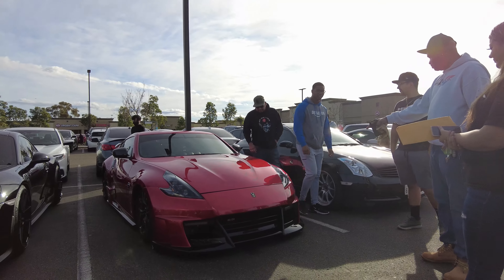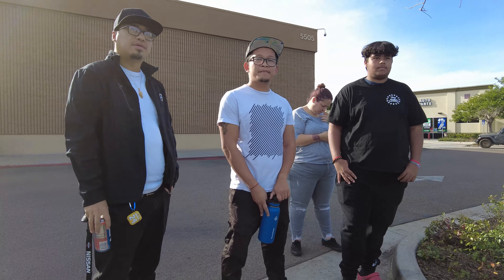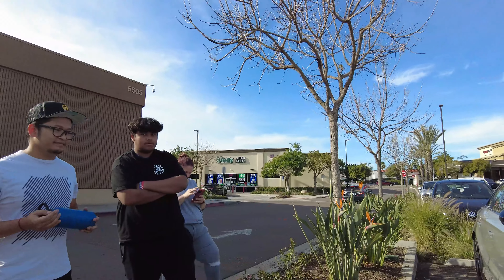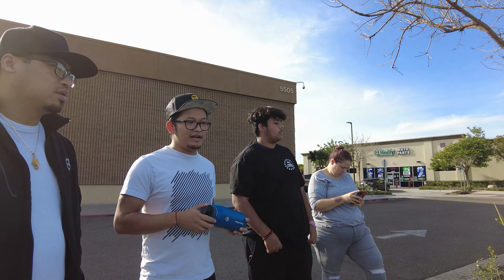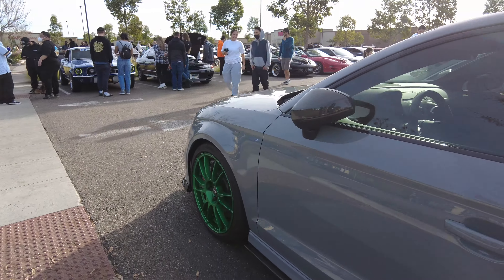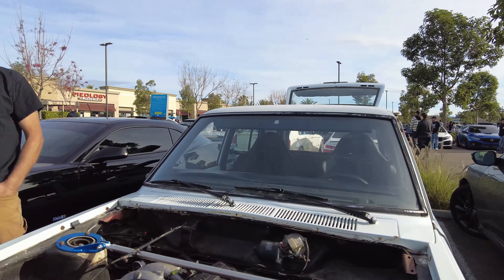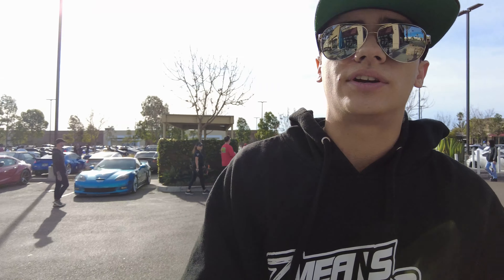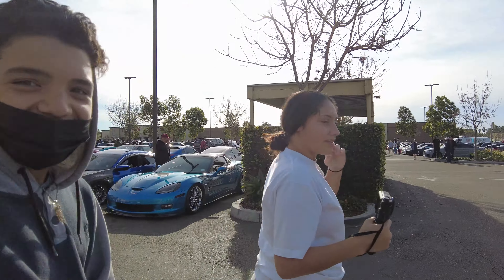AUDI RS3 owner CONVINCES ME to BUY one at LOCAL CAR MEET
AUDI RS3 owner CONVINCES ME to BUY one at LOCAL CAR MEET after a quick chat in a car meet in San Diego by the name of CARS & CONCHAS. Enjoy as I walk you around to check out the car scene and we talk to local tuners about their project cars.